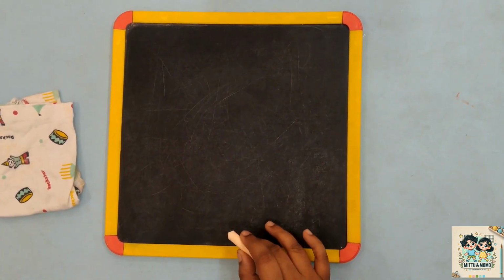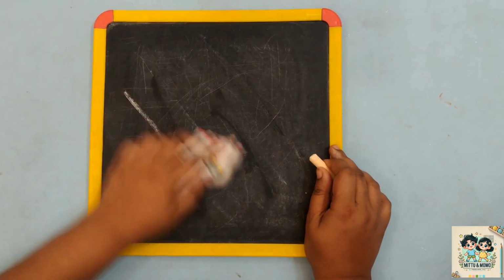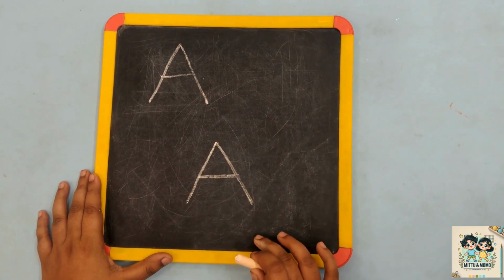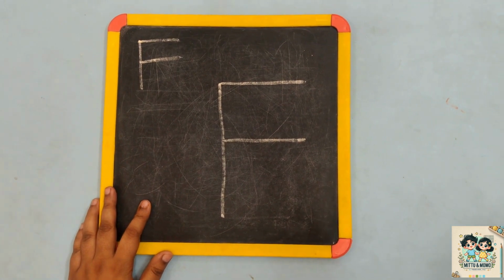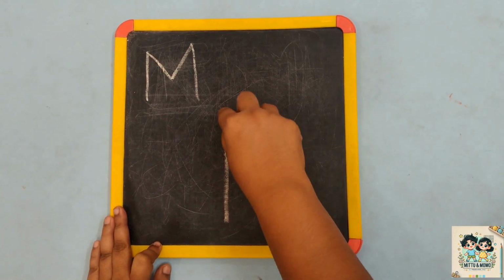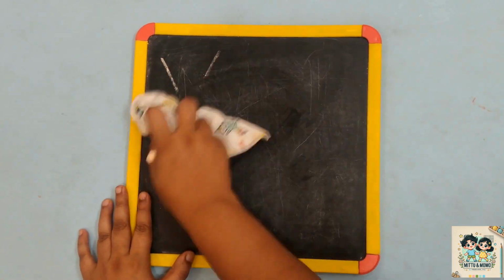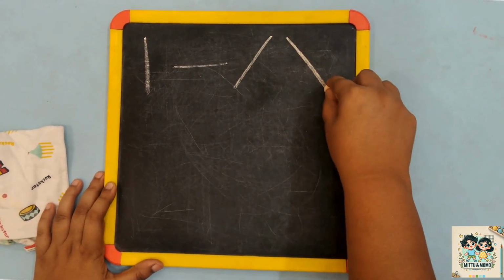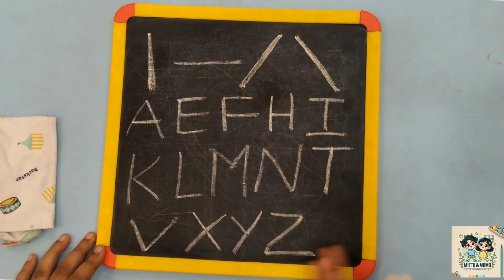How to Teach Toddlers to Write Letters using Lines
Teaching toddlers to write can be simple and fun! ✍️😊

In this video, we learn basic pre-writing skills using:
✔ Standing Line
✔ Sleeping Line
✔ Slanting Lines

These simple strokes help kids build strong writing skills and form letters easily.

Perfect for toddlers, preschoolers, and beginners learning to write on slate with chalk 🧒

👉 Watch till the end to see how letters are made using these basic lines!